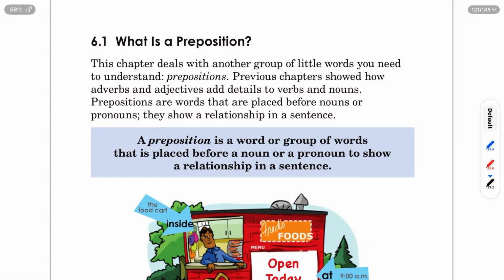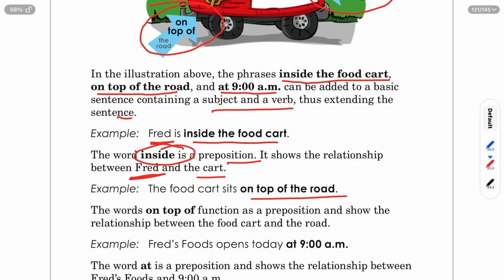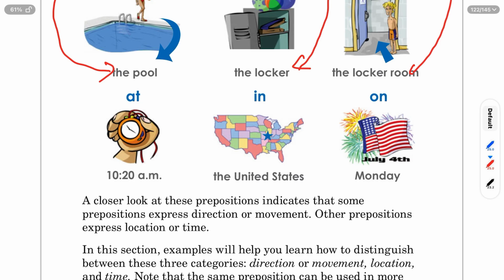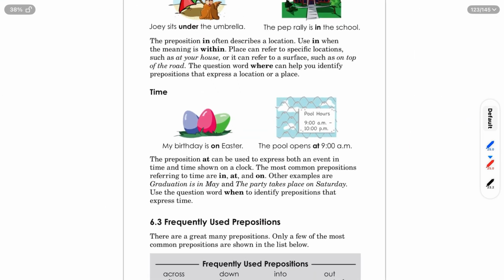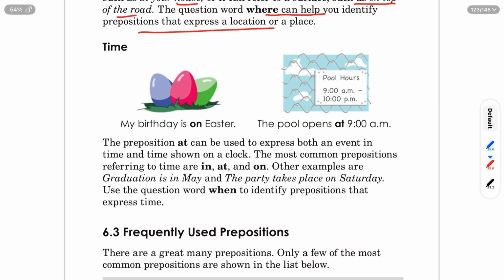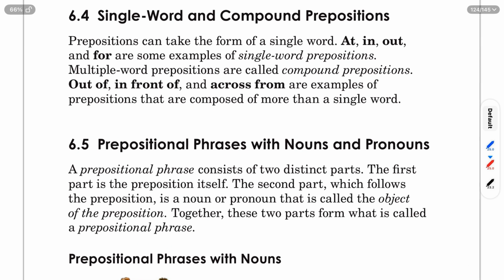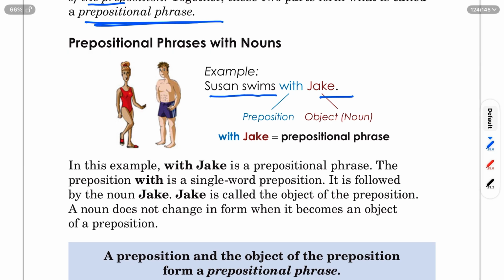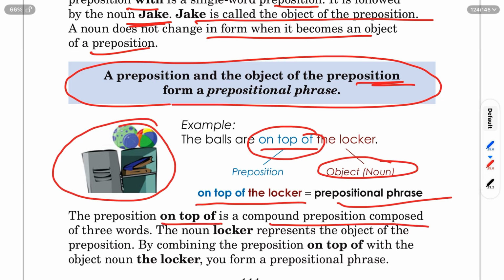Preposition and Types of Preposition English Grammar Lesson for Students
Learn everything about Prepositions in English Grammar! 📘
In this video, you’ll understand what prepositions are, their types, and how to use them correctly in sentences with simple examples in Hindi and English.
Perfect for students of all classes and anyone improving their English grammar.

📚 Topics Covered:
✅ Common Examples
✅ Easy Tricks to Remember
prepositions
preposition examples
english grammar
types of prepositions
learn english
english grammar in hindi
english for beginners
grammar lesson
english tutorial
spoken english
use of prepositions
english learning
prepositions explained
english made easy
english practice
english speaking course
grammar tricks

👉 Watch till the end and master Prepositions easily!